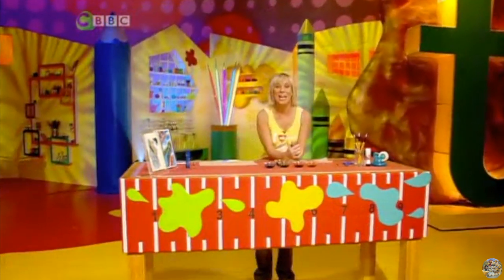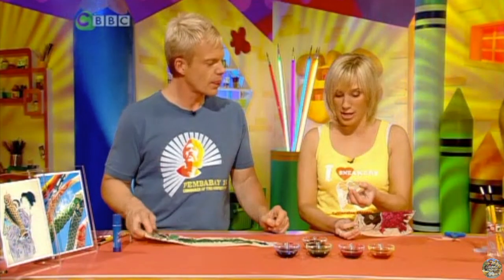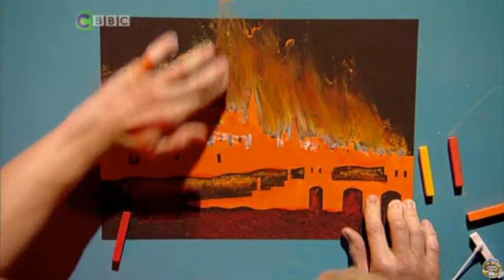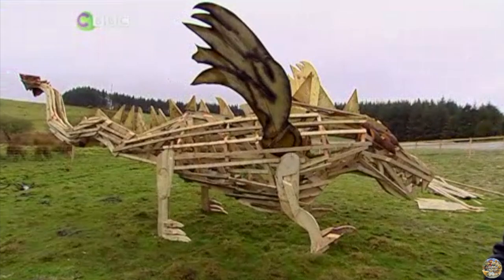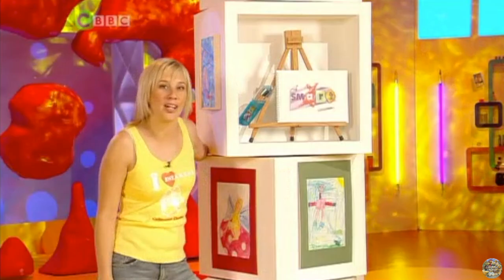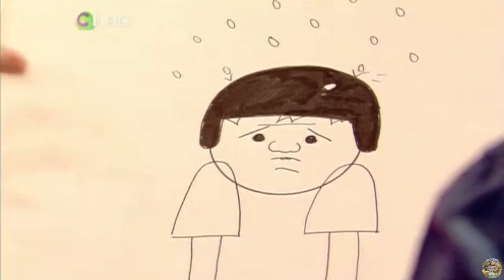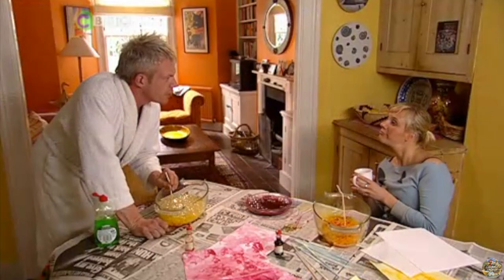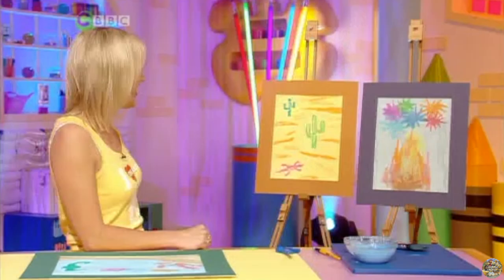CBBC | SMart - S11 Episode 6 (Elements)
Presented by Mark Speight and Kirsten O'Brien.
In this episode:
Mark helps send a sculpture up in flames. And Kirsten makes art for a windy day.

This exact episode air date: 6th August 2007

Do you have a request? Leave it below :)

Internet Archive / Archive.org: @childhoodncstalgia